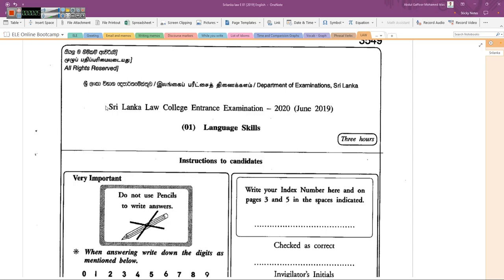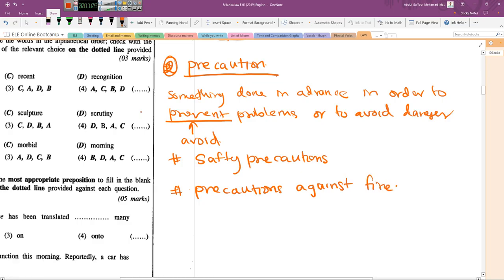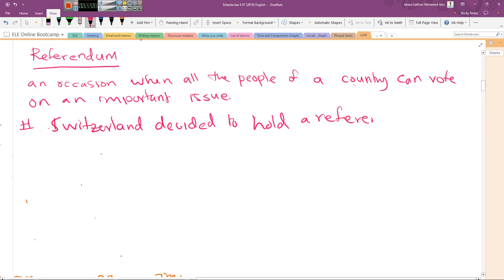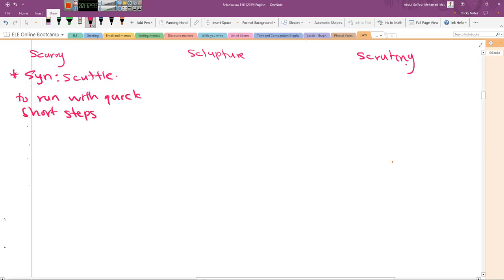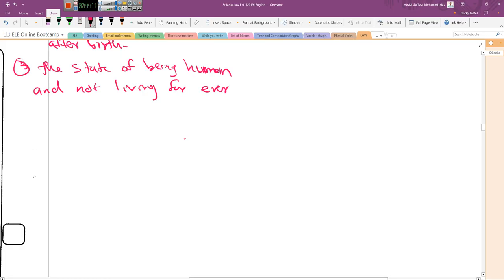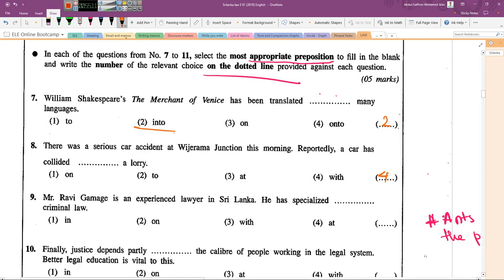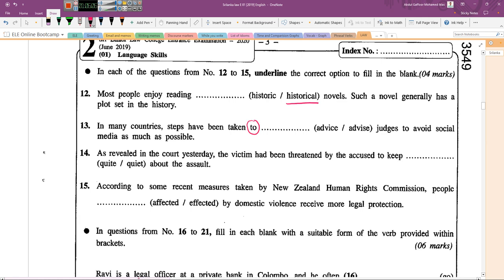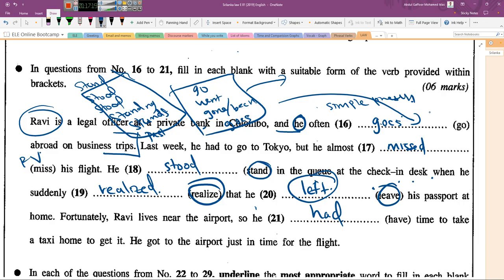Sri Lanka Law College Entrance Examination || Language Skills || Part 1